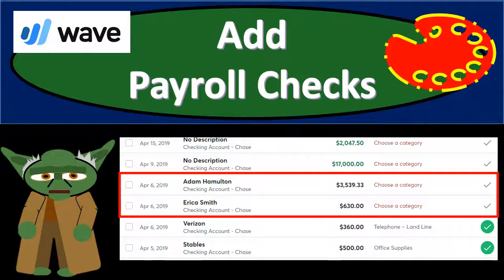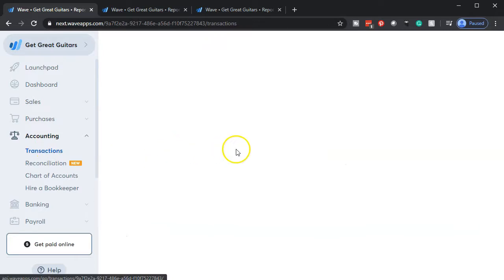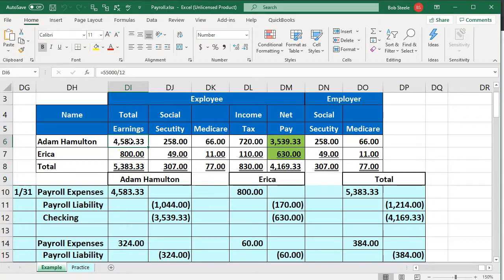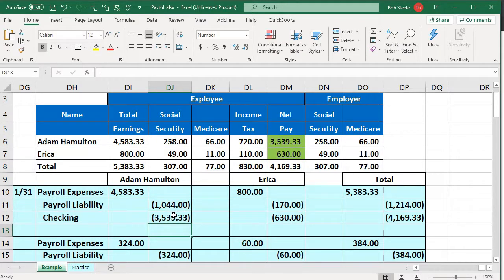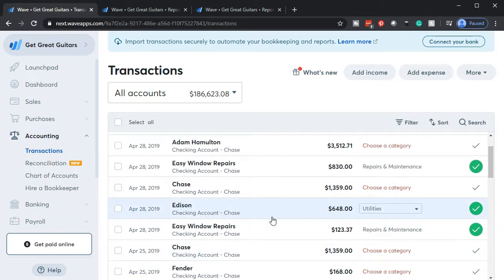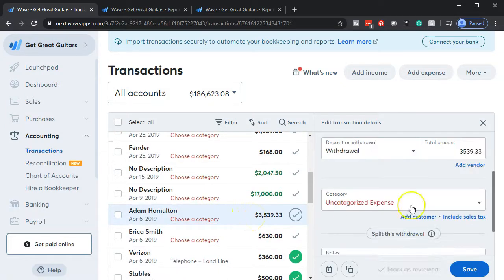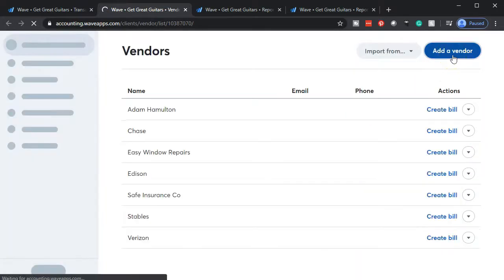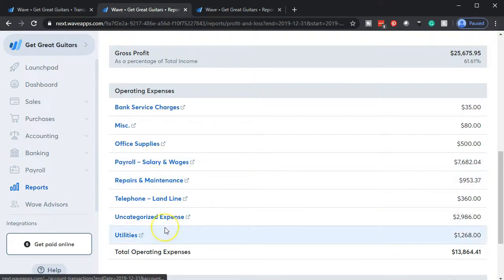Add Payroll Checks 425 Wave Accounting 2020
Add Payroll Checks
Wave Accounting